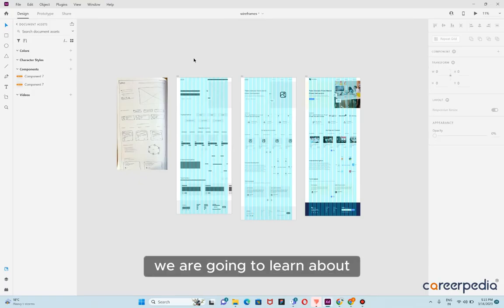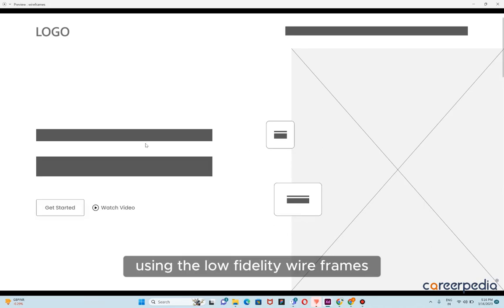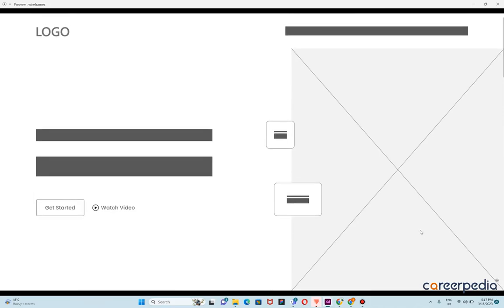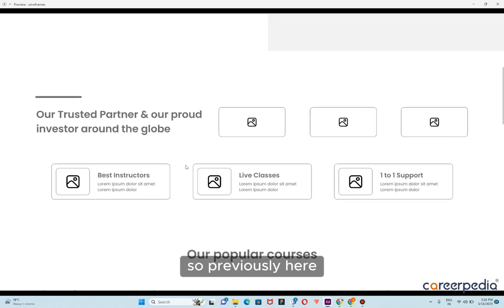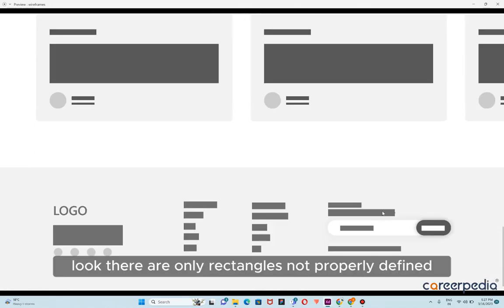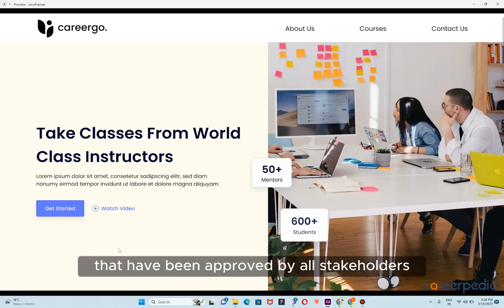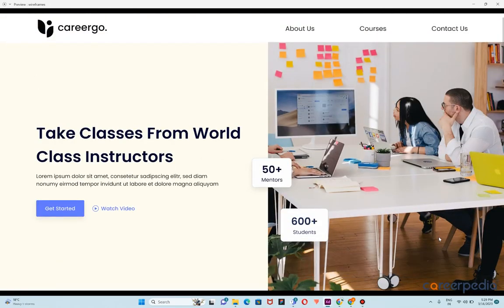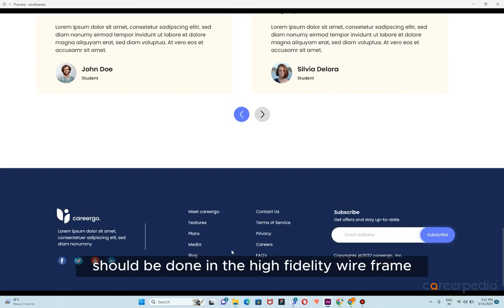10 Types of wireframe